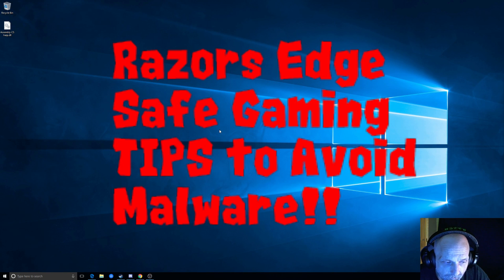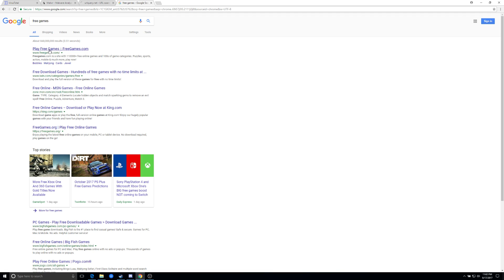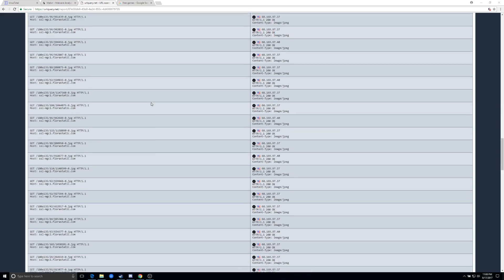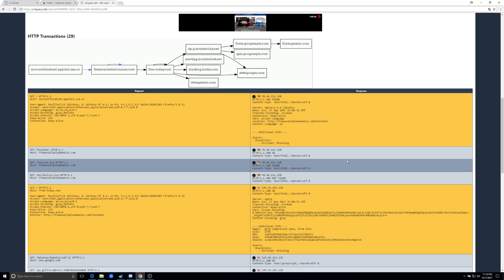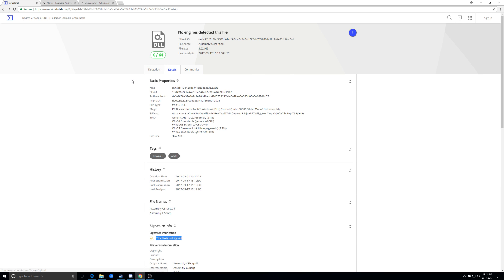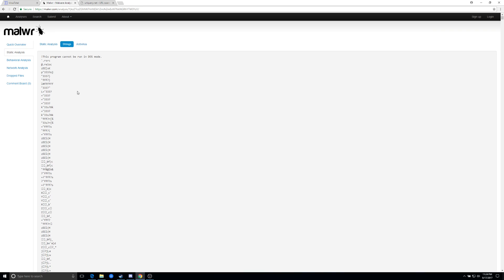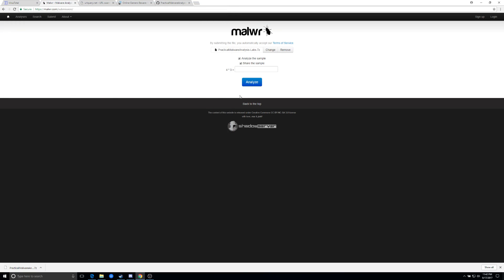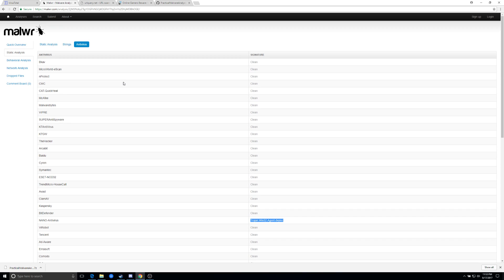Razors Edge Tips On Games & Links To Avoid Malware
urlQuery.net is a service for detecting and analyzing web-based malware. It provides detailed information about the activities a browser does while visiting a site and presents the information for further analysis.

What is Malwr?
Malwr is a free malware analysis service and community launched in January 2011. You can submit files to it and receive the results of a complete dynamic analysis back.

VirusTotal:
Analyze suspicious files and URLs to detect types of malware including viruses, worms, and trojans.

ME:
Ages Of Urath(TM) Developer & Founder
Graphic 3d art designer
Beta tester Kingdoms(TM)
Mod Designer  & Game Master for EverQuest(TM)
Admin & Curator of Razors Edge Game reviews